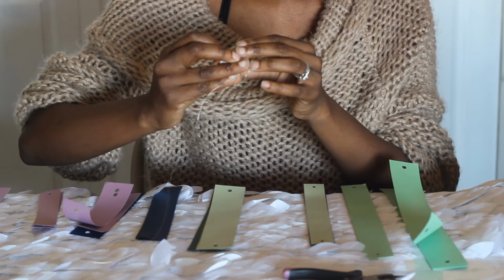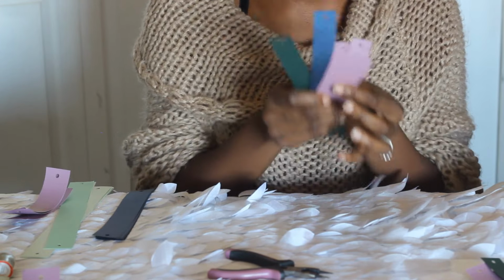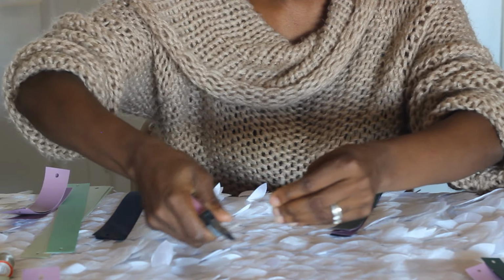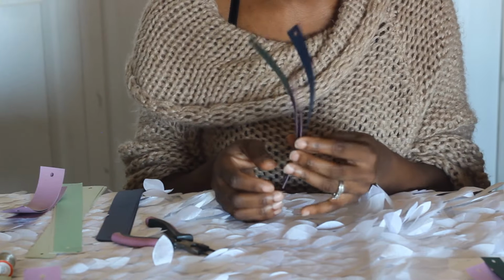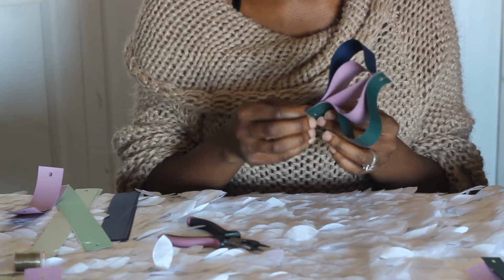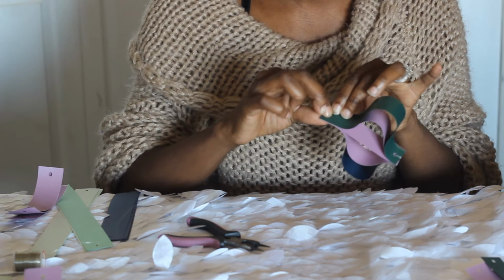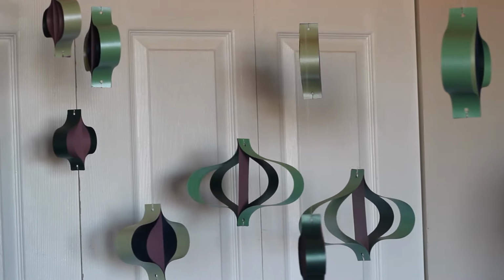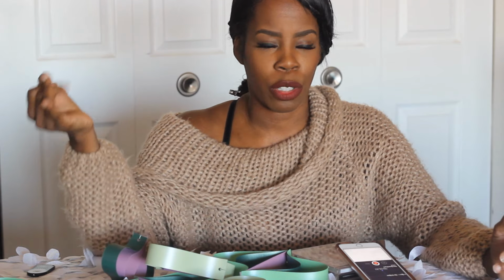GETTING HOLIDAY READY w/ CRICUT EXPLORE AIR 2 | DIY DISTRICT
P R E V I O U S V I D E O
M U S I C | Ben Phipps - Don't Look Back (feat. Ashe)

V I D E O  D E T A I L S
HEYYYYYYY guys!!  So excited to be sharing the latest edition to my DIY family, the Cricut Explore Air 2 machine, where you can learn more about here!

I am going to be sharing with you guys a quick and simple way to make some holiday decor for around the house, office or anywhere!

C O M E  H A N G  W I T H  M E !

L E N S | EF 50mm f/1.8 STM or kit lens
L I G H T | Stellar Lighting Systems CEL-R18C 18" Fluorescent Ring Light with Dimmer don't remember wher I got my box light from (sorry)
T R I P O D | XIT Elite Series 80" Professional Heavy Duty Tripod
E D I T I N G S O F T W A R E (really need to upgrade)
IN T R O I N V I D E O youtube

xx, Chanda